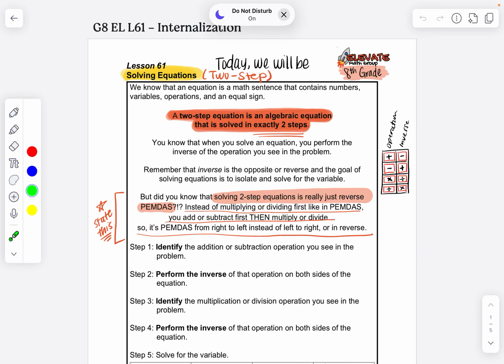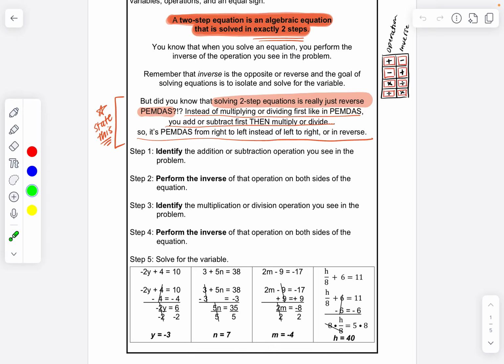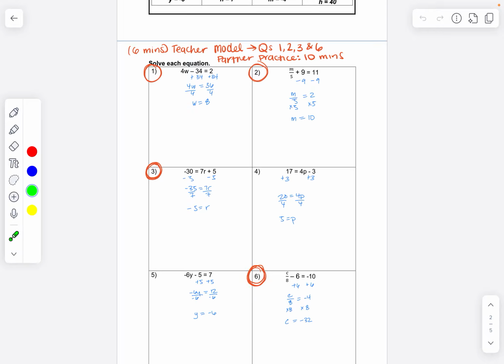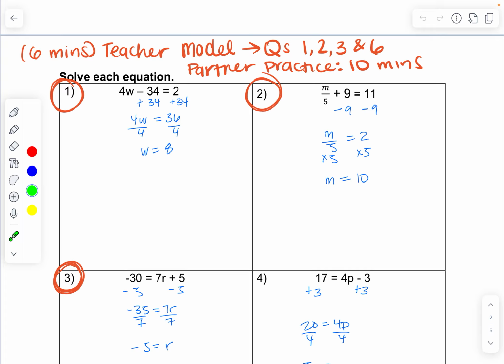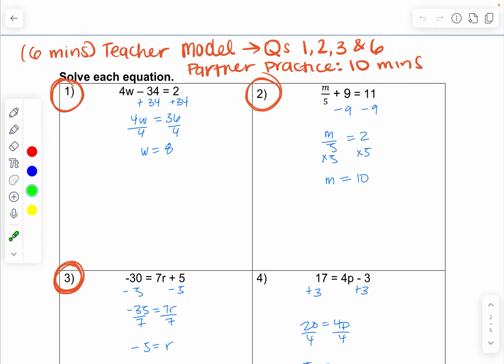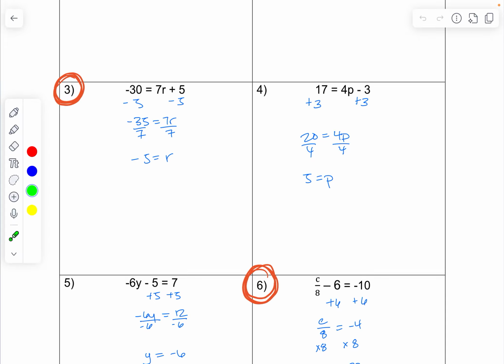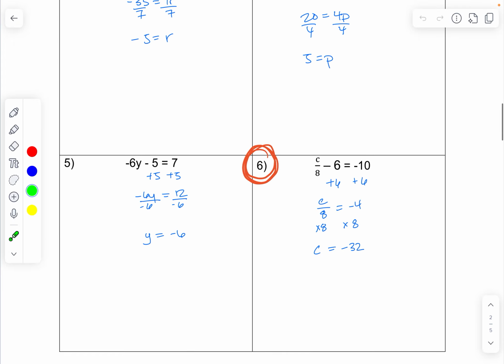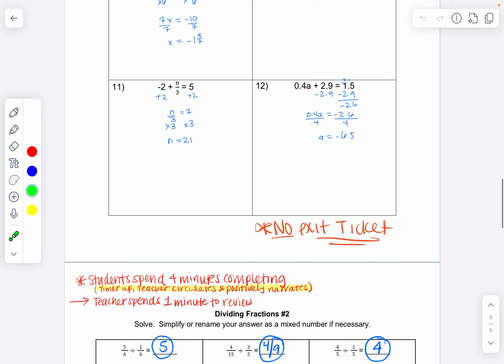8th Grade Elevate Lesson 61